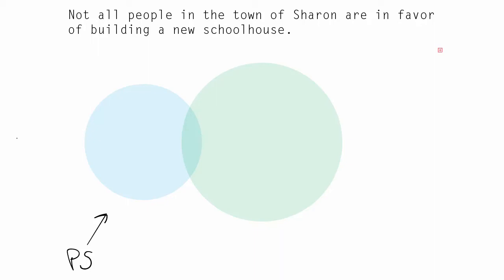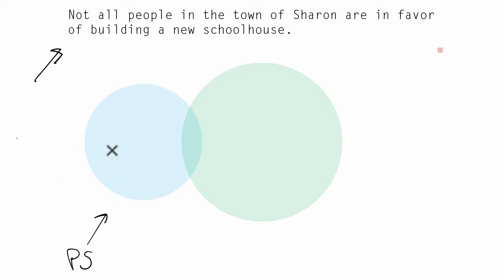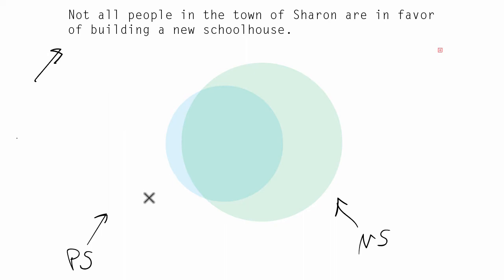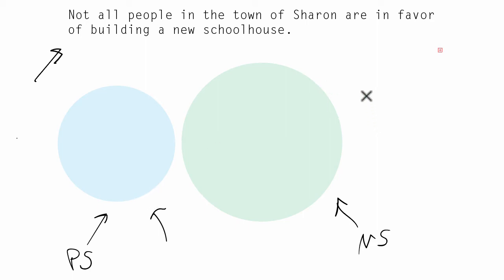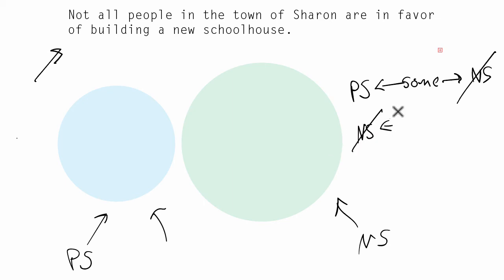LSAT LR - Not All Statements